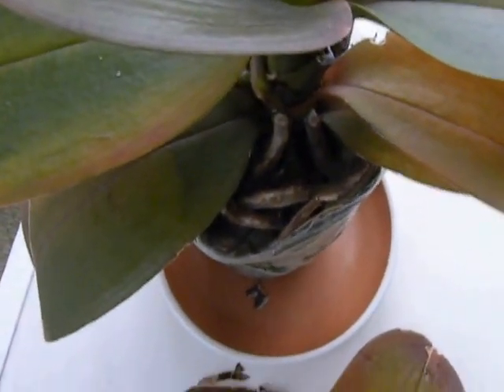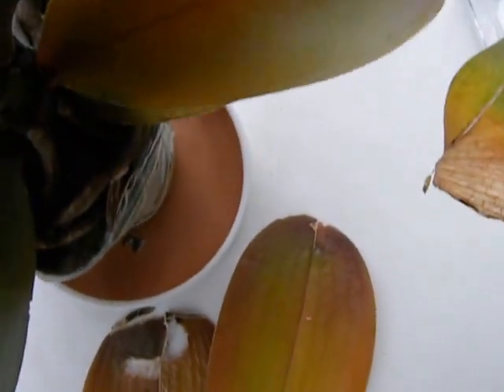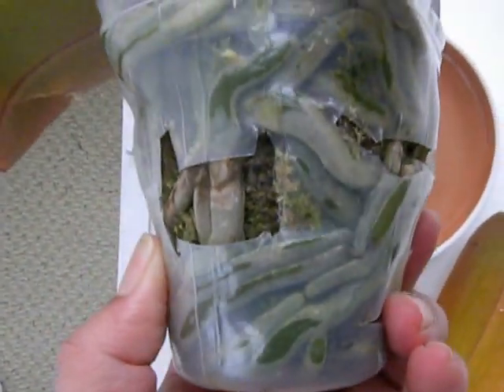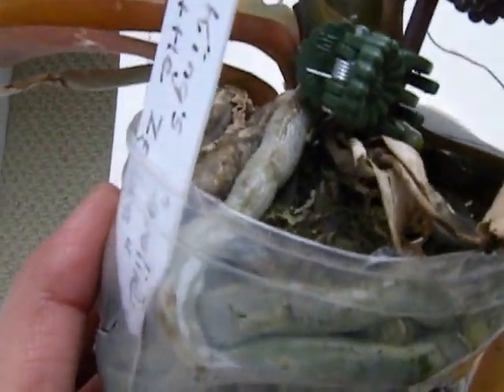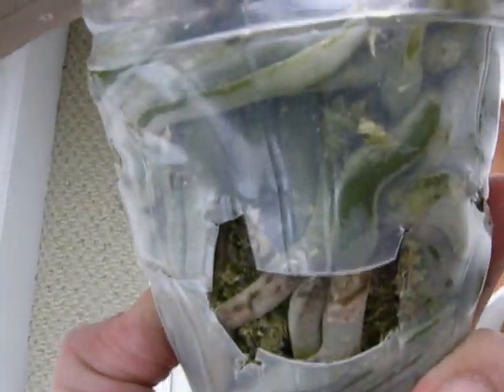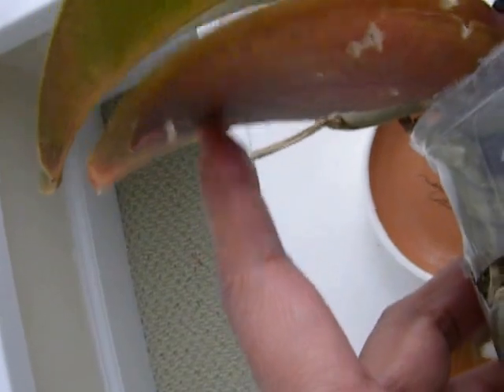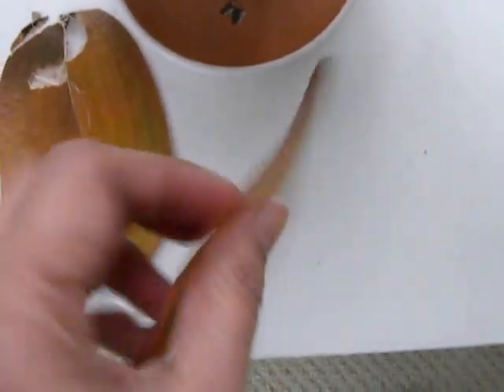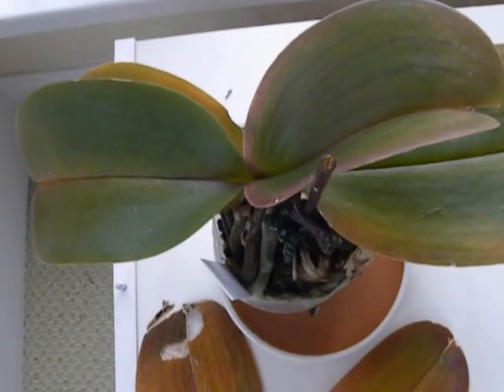Sick Zebra Phal : Yellow leaves. Why?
Hello Orchids U tube family,
This Phal looks bad. Don't know what could be so bad. Take a look and any suggestions are welcome. Thanks!